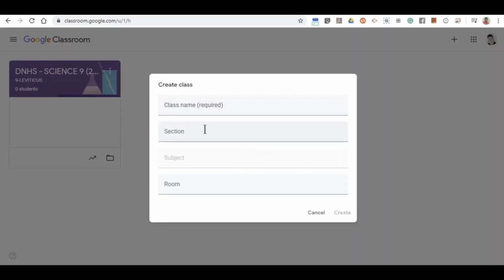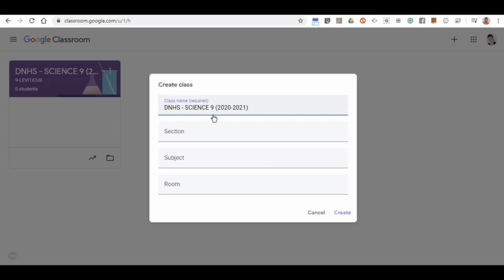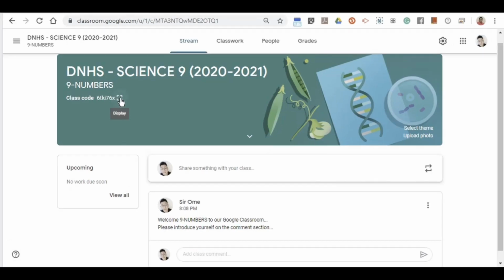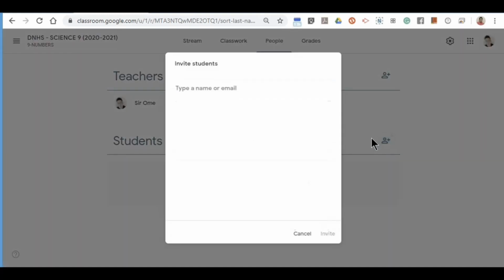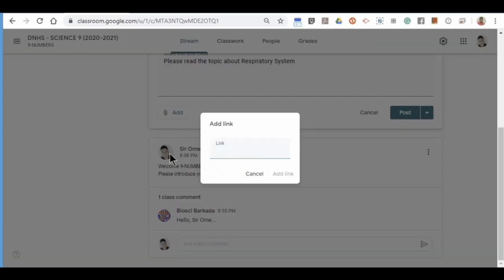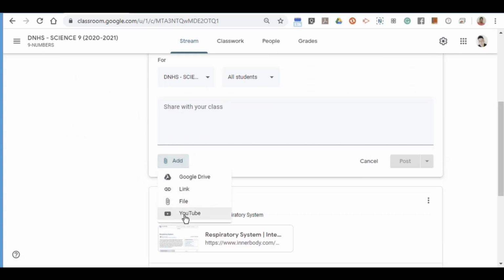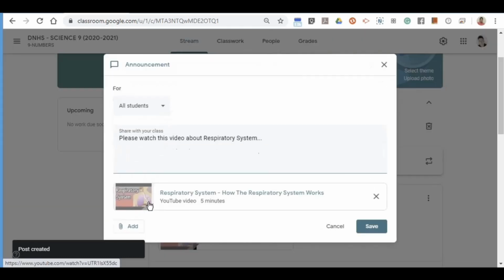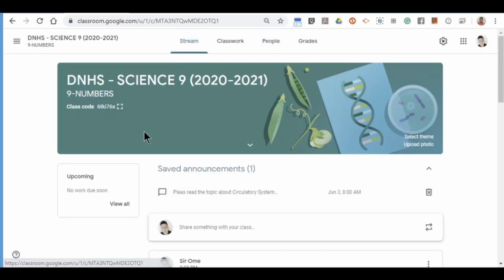Google Classroom Tutorial - Creating Classes & Inviting Students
In this tutorial video, I will teach you how to create classes, invite students, and upload lessons on Google Classroom...